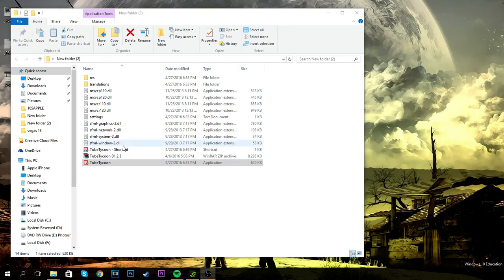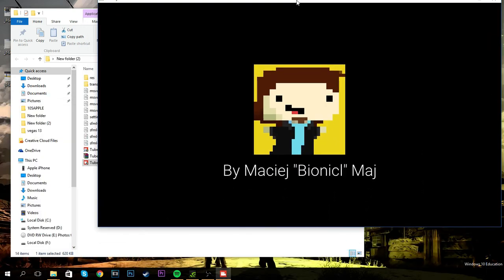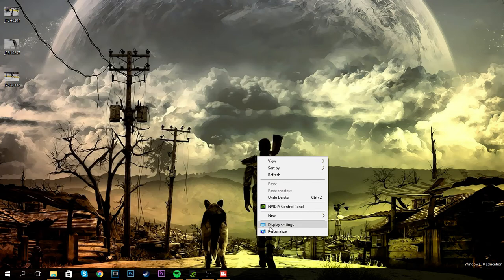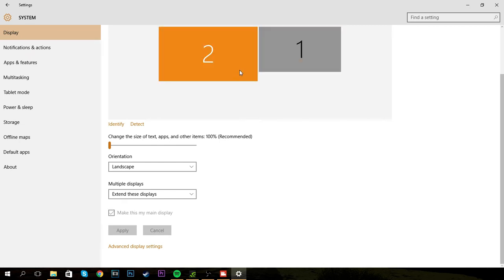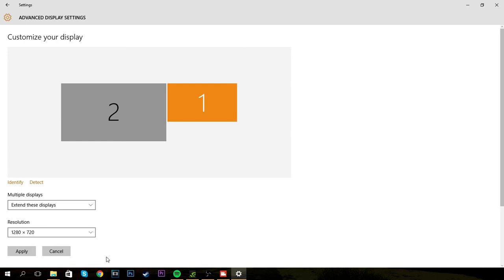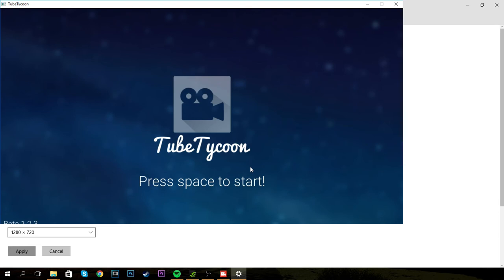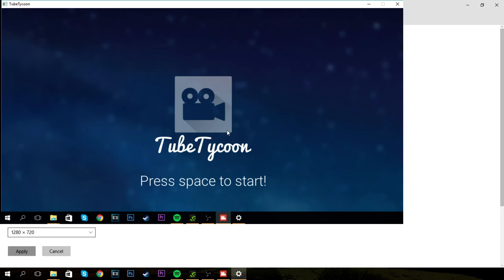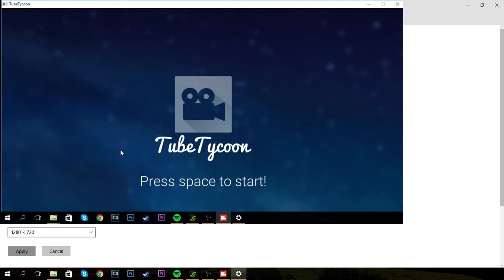TUBE TYCOON FULLSCREEN FIX PT.2